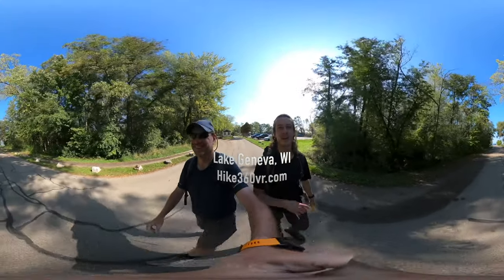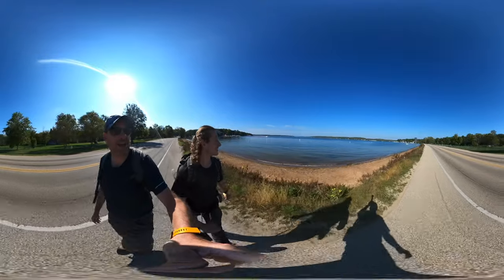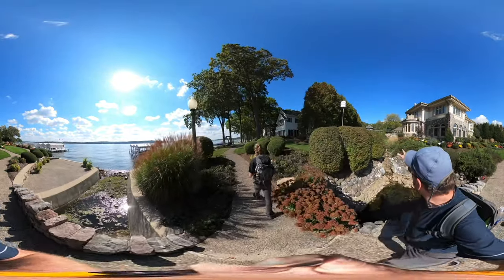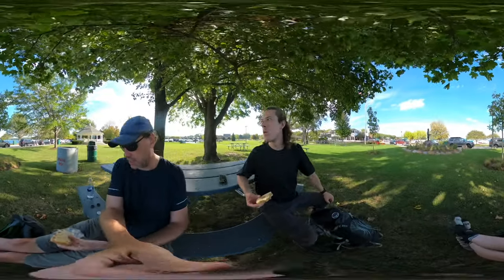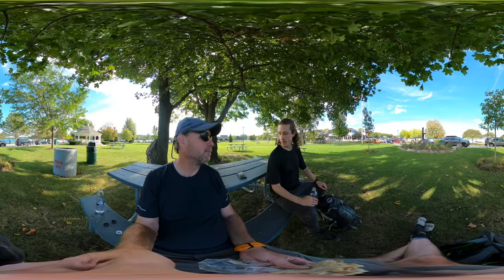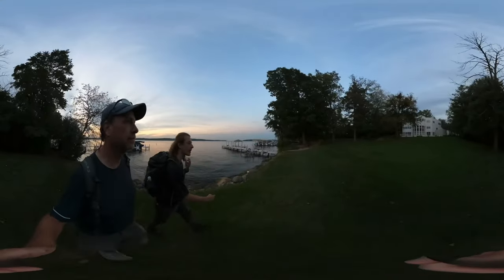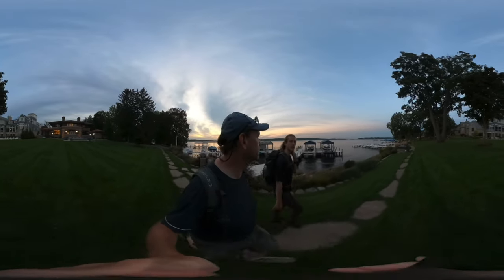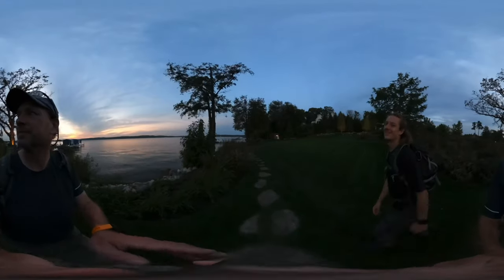Lake Geneva Hike 2021 Highlights (Hike 360° VR Video)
Dad and I have a great time in Lake Geneva. 3 towns, 8 hours, and 23 miles are highlighted in this 360° VR video.